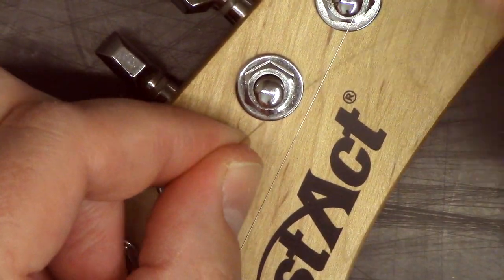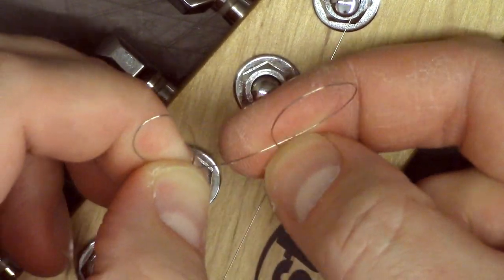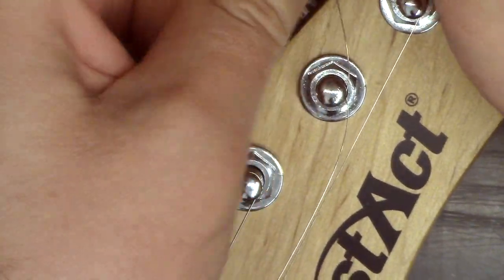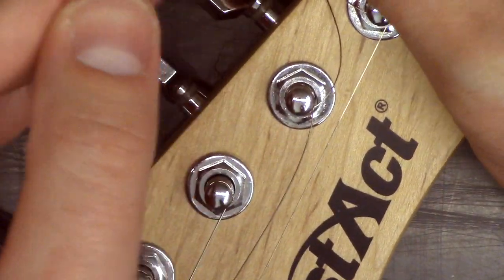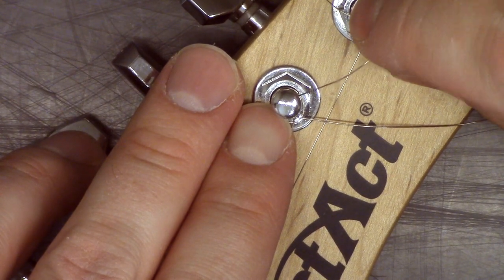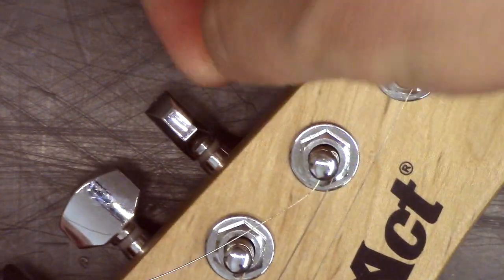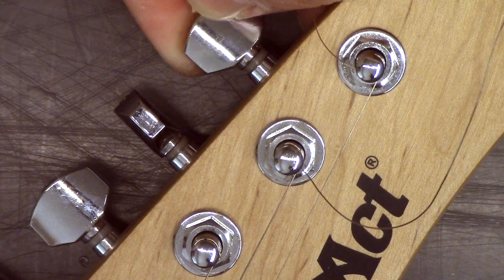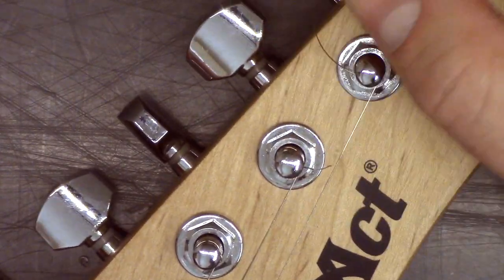How to attach a guitar string to a peg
Honestly, there are lots of ways to do it.  If you have another method let me know.